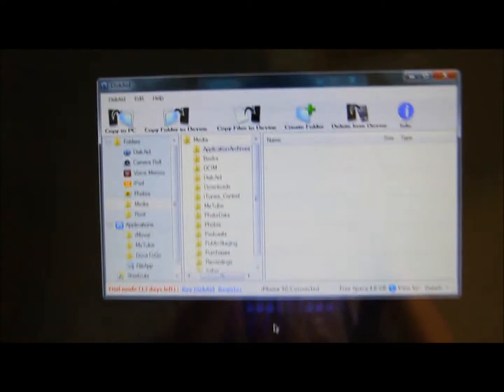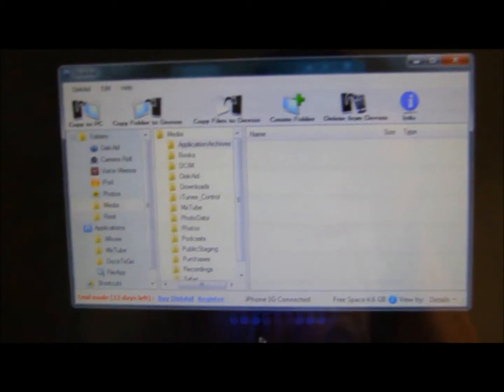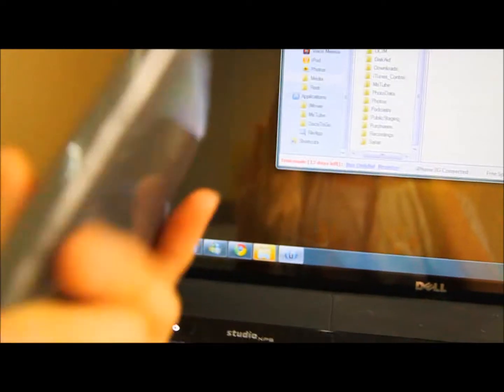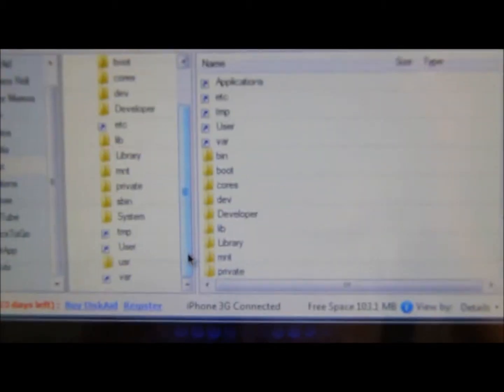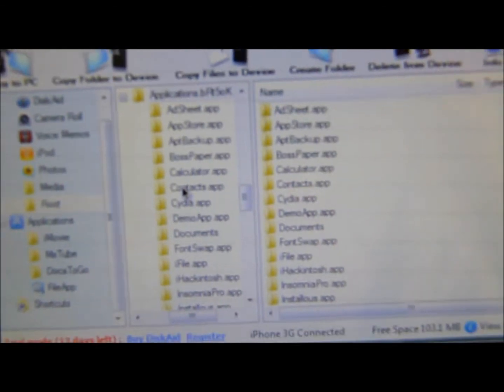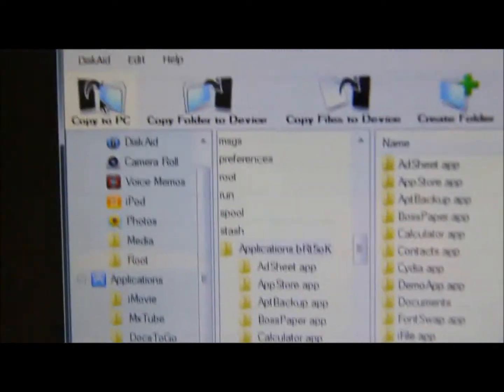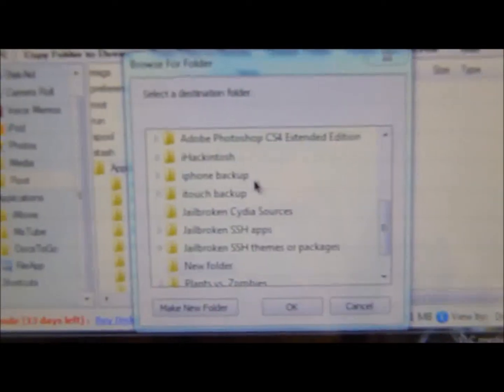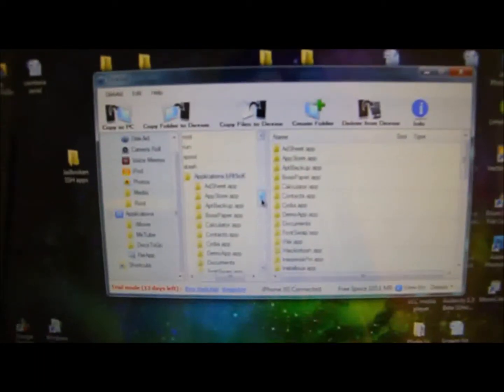Backup your iDevice: How to backup all your Cydia Apps on any iDevice including iPads without wifi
Stuff to ignore:
How to Series: How to backup all your Cydia Apps on any iDevice including iPads without wifi or ethernet connection :D windows movie maker live ssh disk aid mac